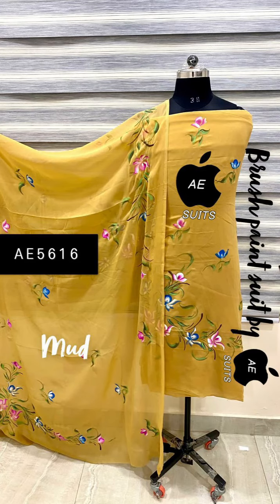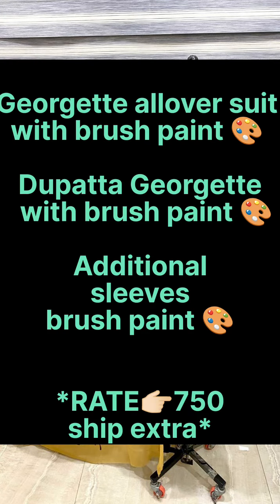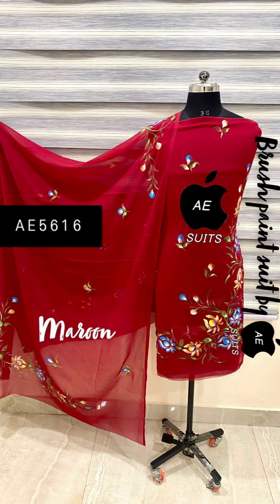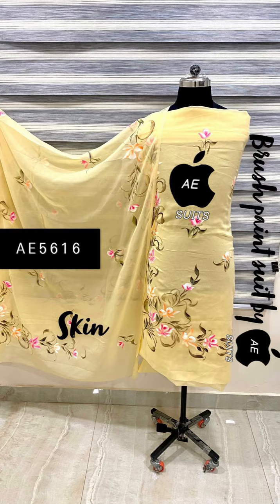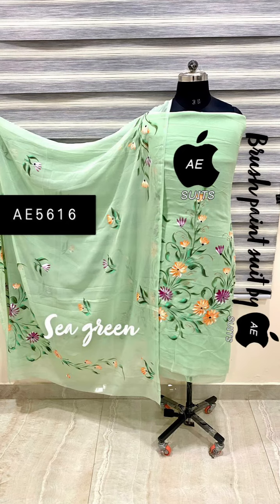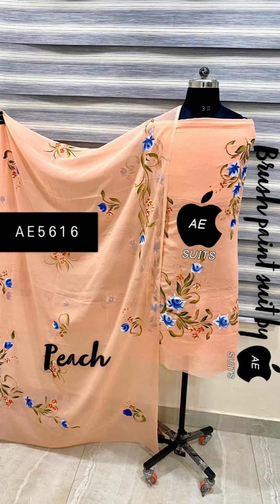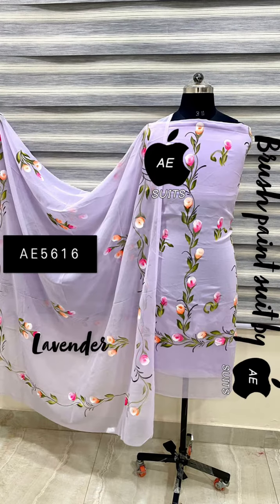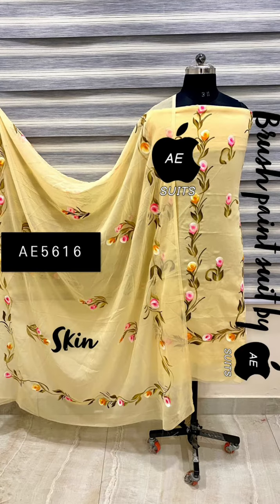SALE SALE BRUSH PAINT SUITS GEORGETTE